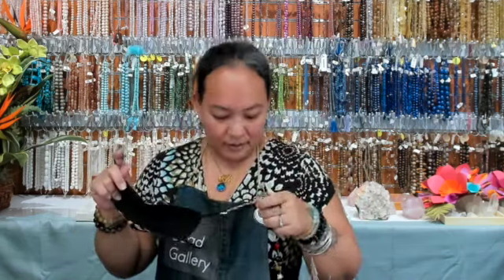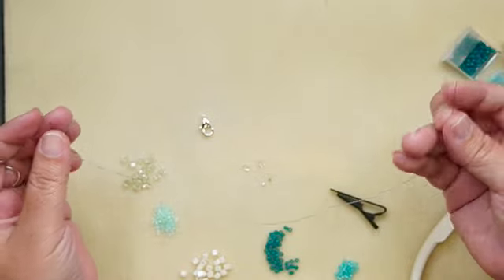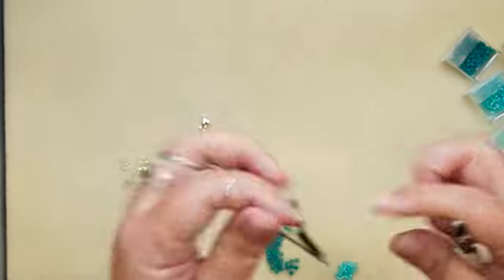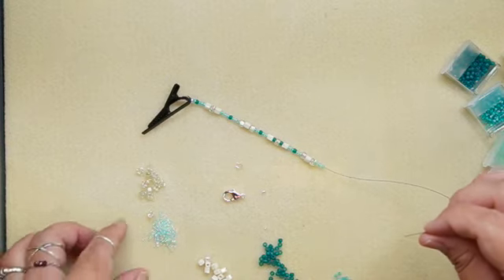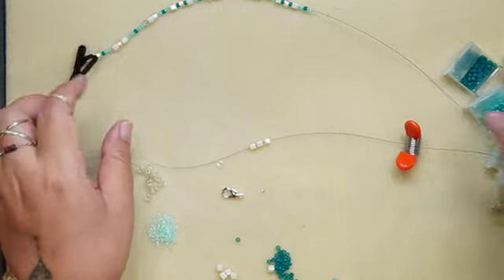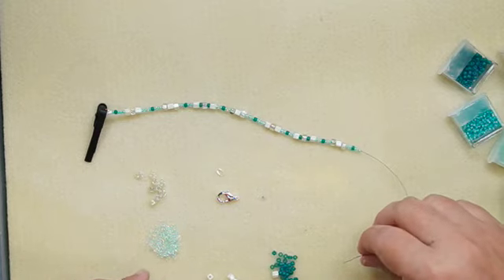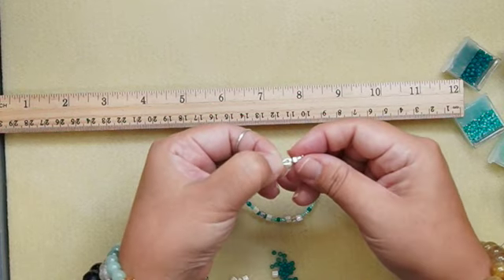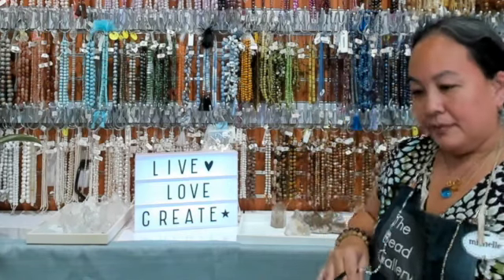Mask Beaded Leash Holder Tutorial & Simple Design Tips at The Bead Gallery, Honolulu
Aloha!

With everyone wearing masks right now to protect ourselves and others, it's a nice treat to make one that. makes YOU HAPPY with colors that brighten your outlook and keep your mask from falling to the floor when you eat or drink!

To complete this mask holder, you will need to know one of the easiest beading techniques called basic stringing and crimping, a chain nose plier to crimp with, and a cutter to cut the cable wire!

Michelle put together this mask holder in less than 20 minutes, so I edited out the fluff and left you with the basics to inspire!

Good luck and enjoy making this really easy mask leash holder.  We hope you do some with the kids, as gifts and even turn them into bracelets or necklaces when not being used as a leash!

Have a connected and thoughtful day!

LIVE. LOVE. CREATE!
Welcome to The Bead Gallery!  We are a local bead and jewelry store in the heart of Honolulu.  Since 1997, we’ve been teaching, beading, and creating custom designs for our friends around the world!  We specialize in curated gemstones, hand-selected beads, handmade glass beads, original project tutorials, and a multitude of kits and DIY projects!

Thanks for the love, ALOHA, & support!
Jamie, Jason, Michelle & The Bead Gallery Gang

The Bead Gallery, Honolulu
1130 N. Nimitz Hwy. A132